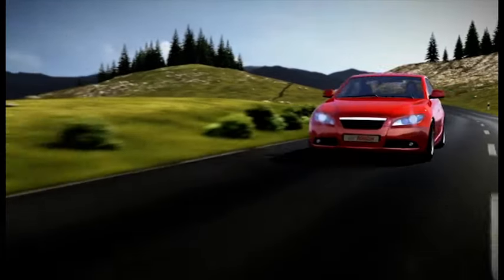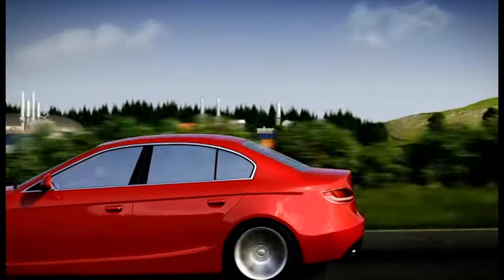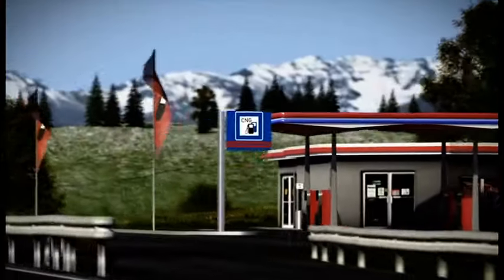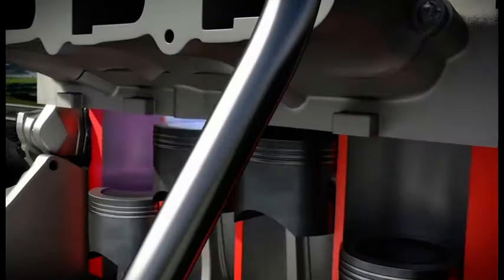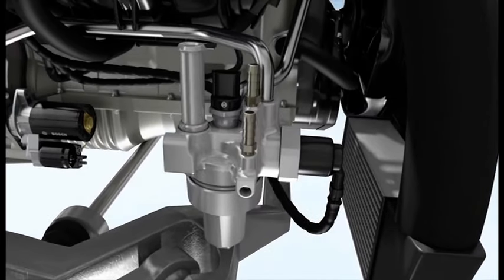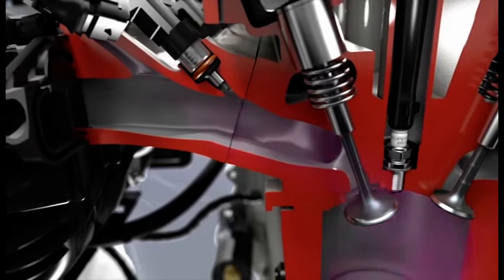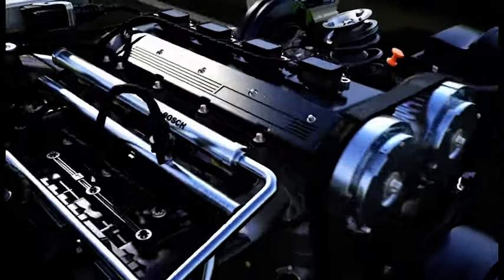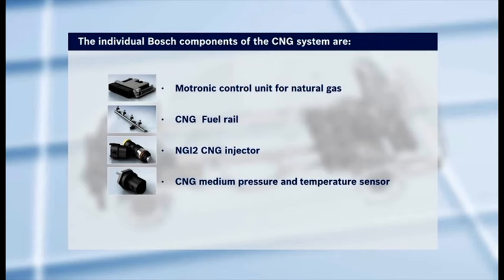Bosch Compressed Natural Gas Powertrain Animation